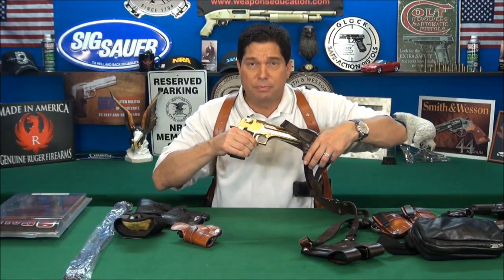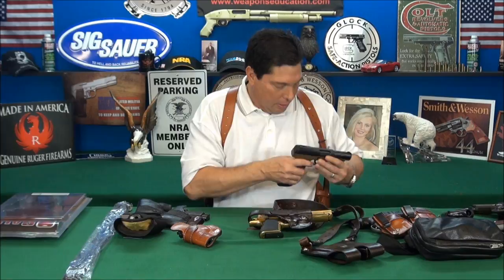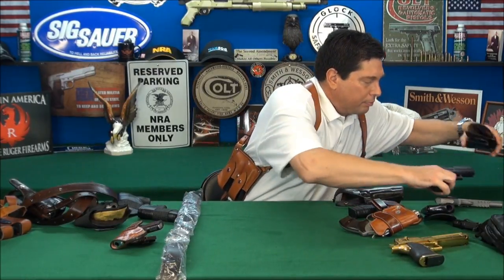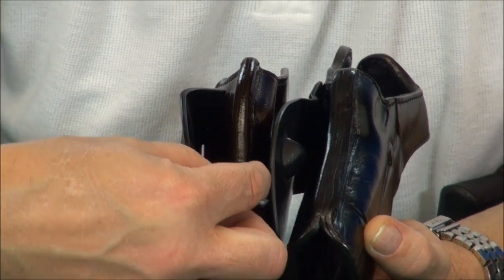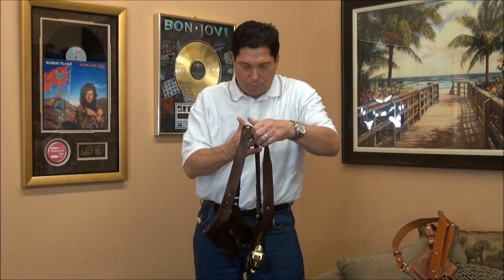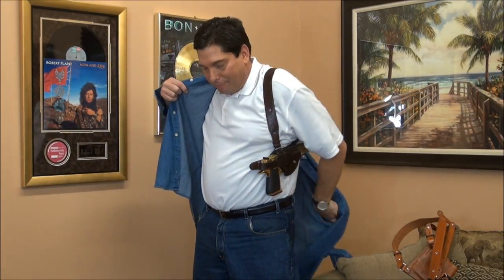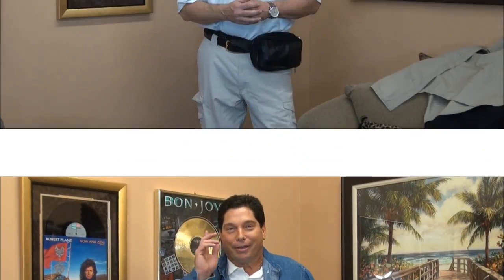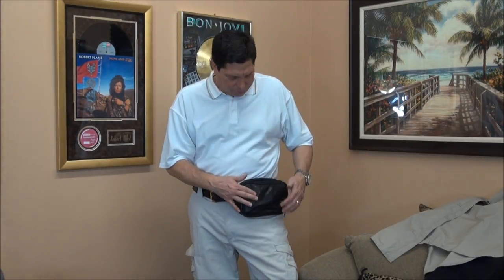Concealed Carry, Do It ! weaponseducation